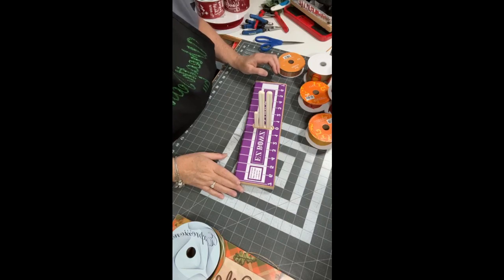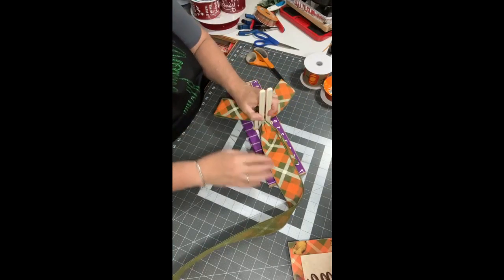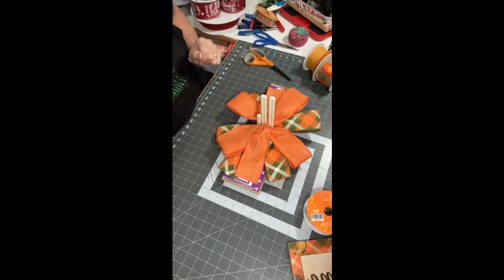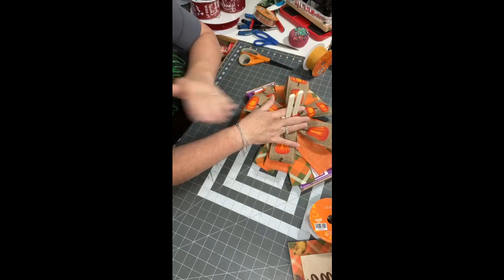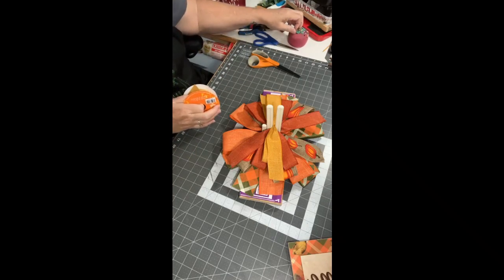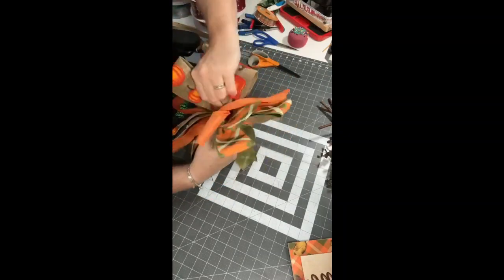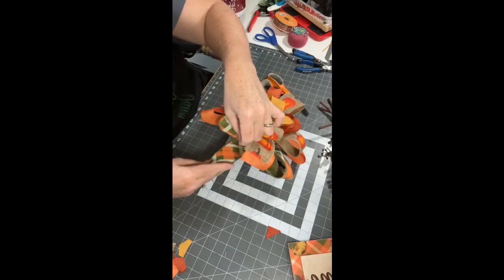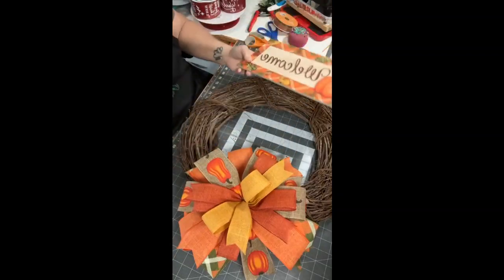A Bow Tutorial - Fall Bow 2023 with Wreath Decor by Dawn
All the information and products you see in this video can be found here in the description with links to get you there faster.

Want to know more about the tools and things you see me use during my Lives or in my business?

To see this wreath or any of my available wreaths and supplies in my shop please visit:

All the tools used in this video can be found at these links: Just copy and paste in your search bar.
- Zip Tie Tool
- EZ Deluxe Bow Maker